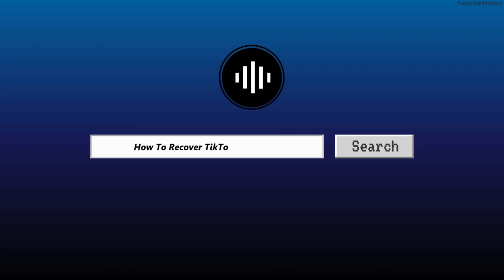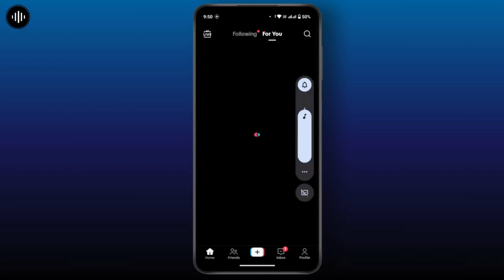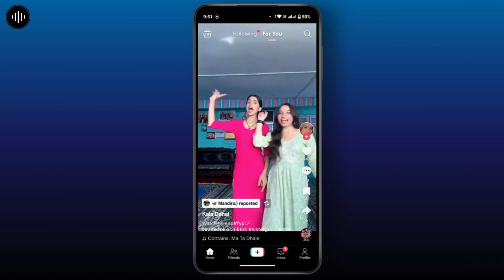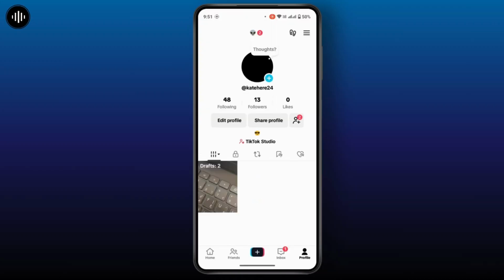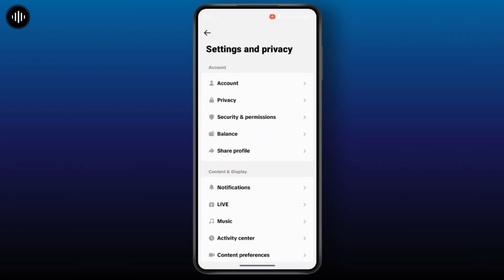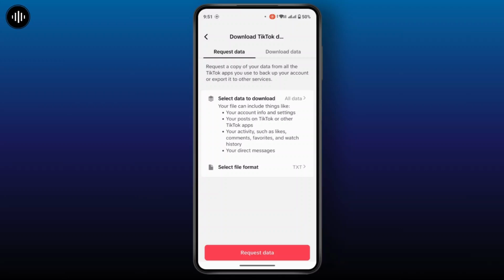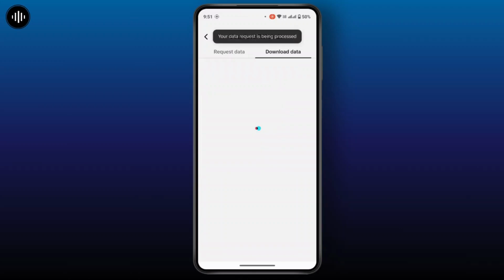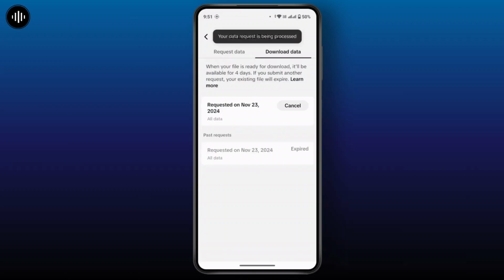How To Recover TikTok Messages | Recover Deleted Messages on TikTok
How to Recover TikTok Messages | Recover Deleted Messages on TikTok! Want to recover deleted messages on TikTok? This video will guide you through the steps to recover your TikTok messages quickly and easily. Whether you're asking, "How do I recover my deleted TikTok messages?" or need help retrieving lost messages, this tutorial has you covered. Learn how to get back your important conversations on TikTok. Watch now to find out how to recover TikTok messages today!

Timestamps:
00:00 How to Recover TikTok Messages
00:10 How Do I Recover Deleted Messages on TikTok?